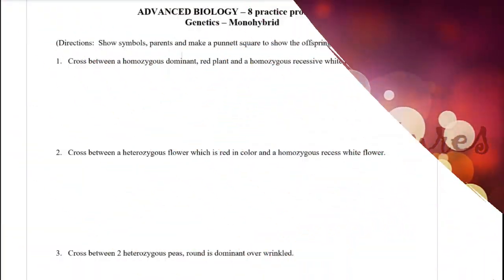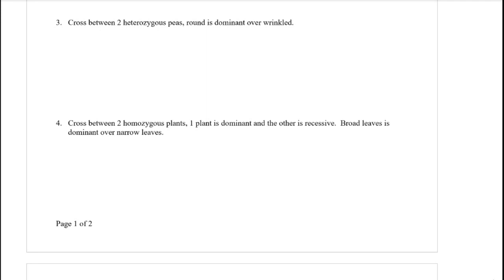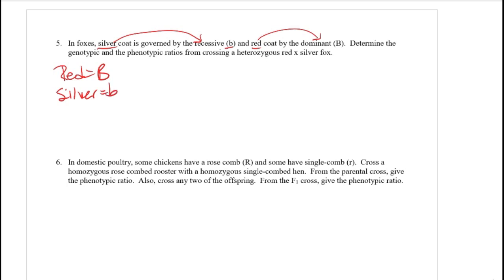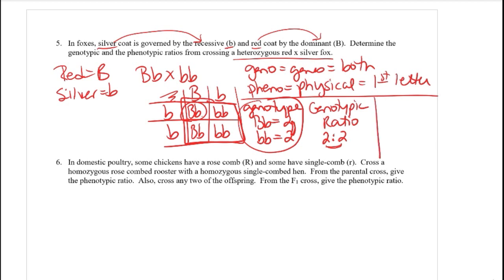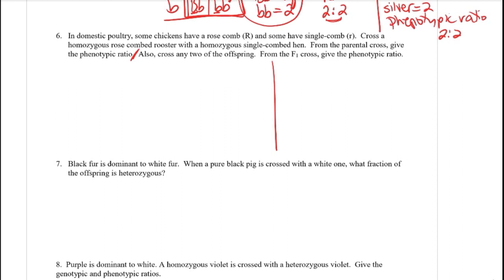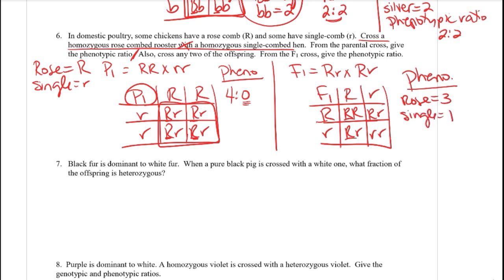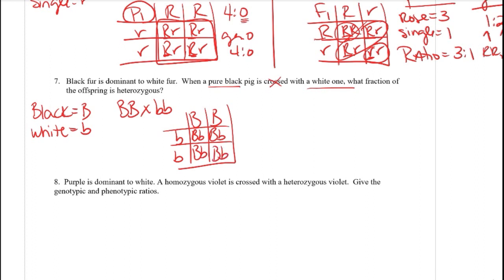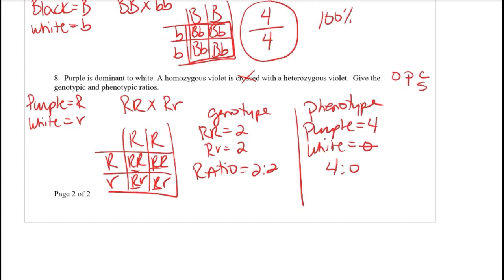8 Qs Practice Monohybrid Crosses